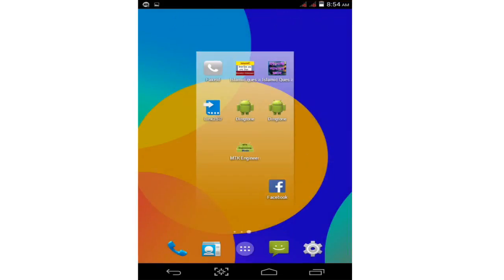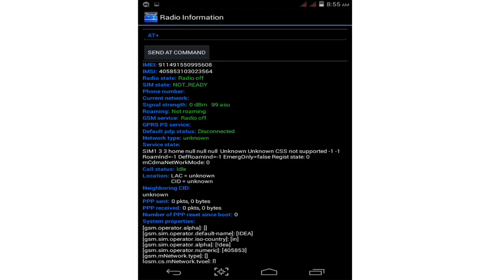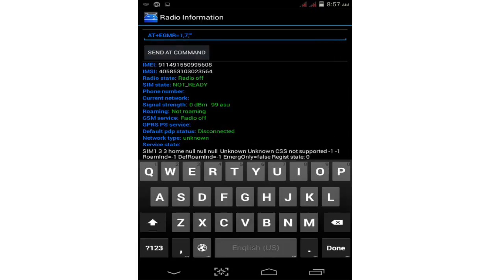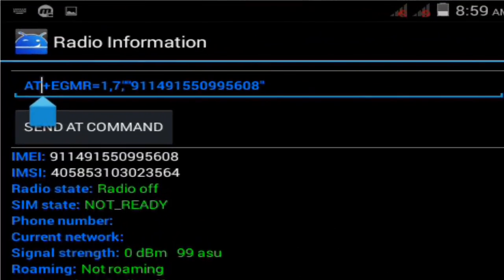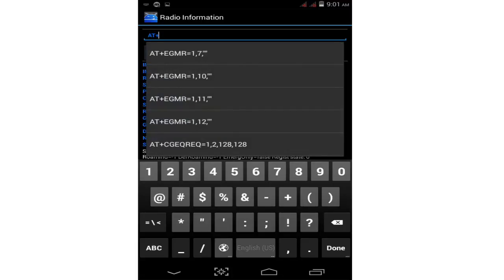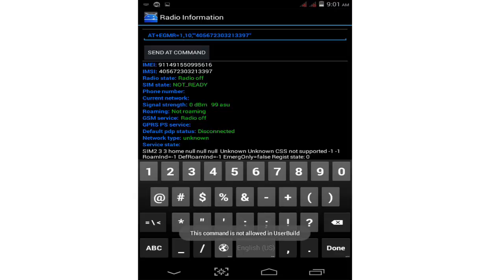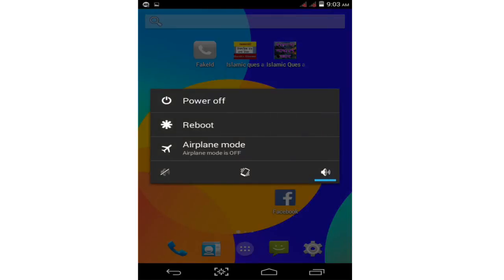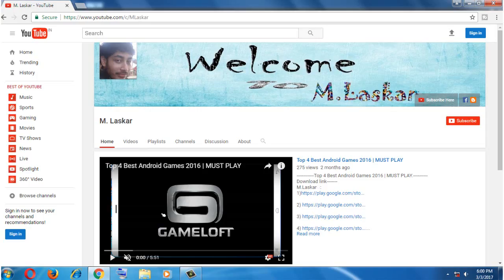How to Fix Mobile network/IMEI Chaged/ Mobile network not available /No signal on any android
It is a 2nd imei tutorial Video.How To Fix "Mobile Network Not Available " On Android Devices ?

If you not fix your problem please watch this video I hope your problem fixed.

Here I fixed Not Registered On Network in Android phones, mostly error occur in any mobile phones.
DATAWIND TAB/ sumsung
If it says it has and invalid Imei please watch this video first before proceeding this.
Hey guys and in the last video a flashed a stock firmware of this device because it got stuck on the logo and i finally fixed it. But when i try to call someone it says Mobile network not available and in the signal bar it is always searching. I look for a fix of this device and luckily i found it. At first it has an invalid imei but i already know how to fix it .